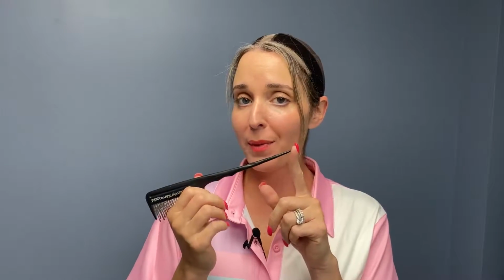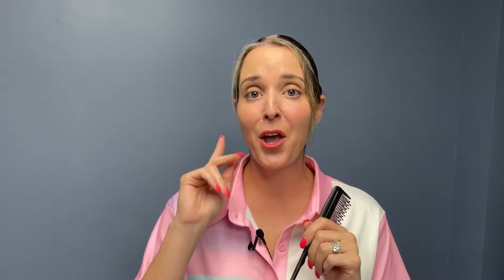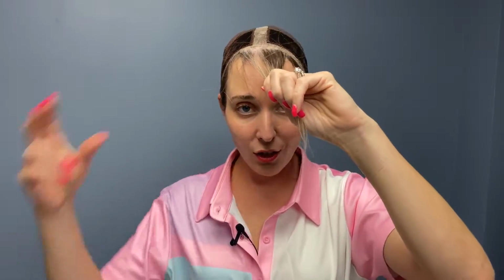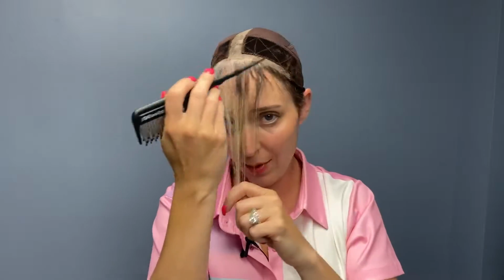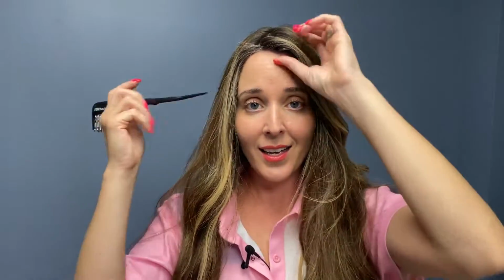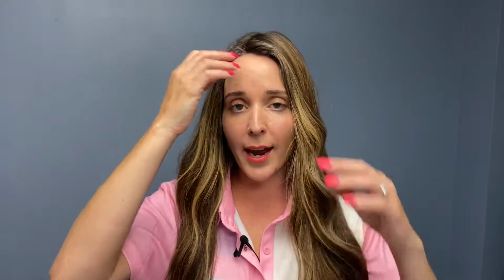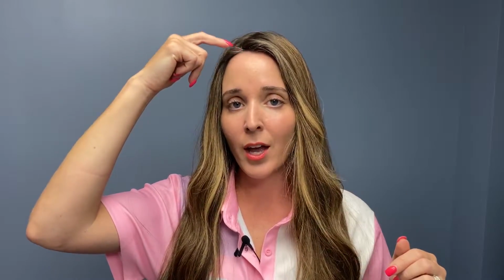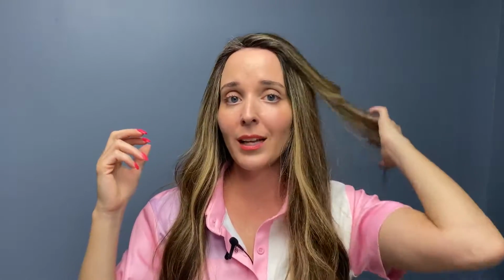How to blend your own hair with your FULL WIG!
✨How to blend your OWN hair with your FULL WIG making it look natural!!

🤓 Blending your own hair with your wig can be a challenge. There is a common mistake so many people make…. One simple guideline makes all the difference in having your wig blend easily so that no one will know you’re wearing a wig!

🛍 Shop the product:

Wig net with velvet band

Wig net

Wig comb

Teasing pin comb

Toppik Hair Fibers